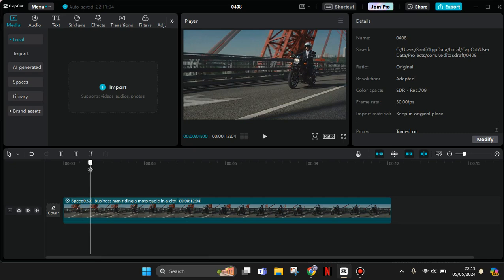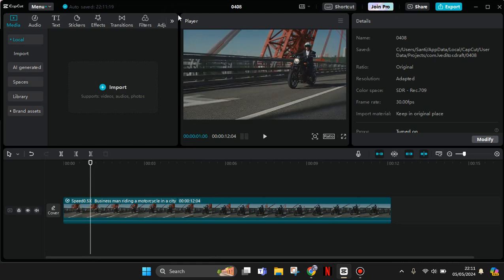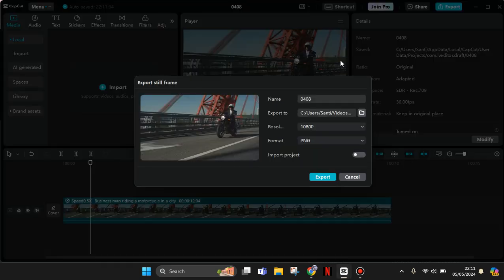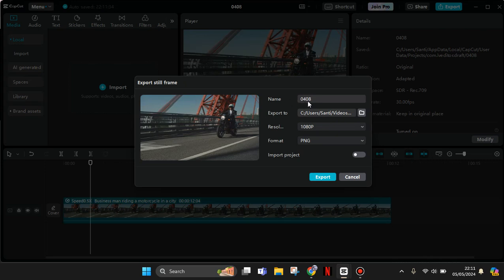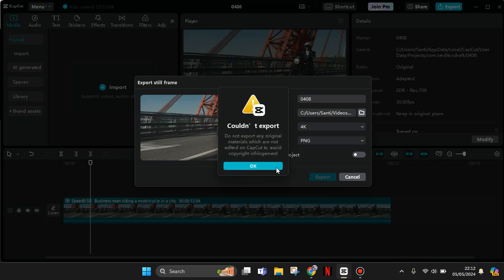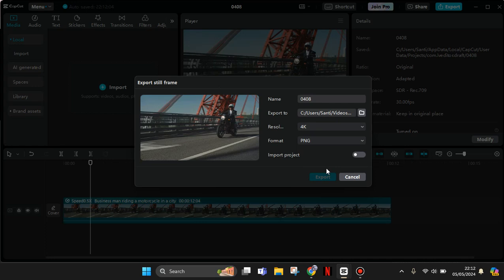💲 ULTIMATE GUIDE: How to Export Still Images in CapCut PC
This is how you can export still images in CapCut PC